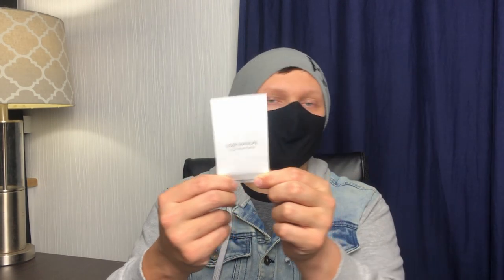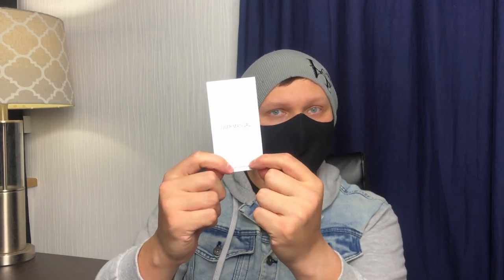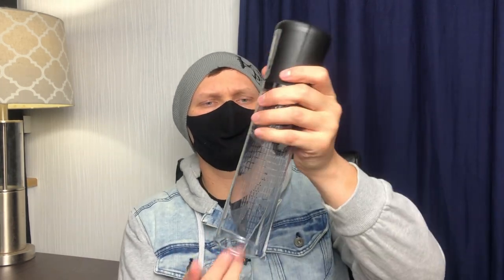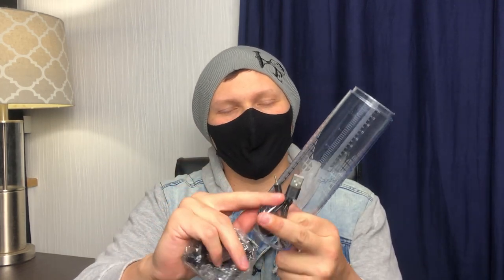Electric Penis Vacuum Pump From Adorime, Is It Worth Your Money?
Adorime supplied us with a sample of their newest and best selling electronic penis vacuum pump. It was a good buy and had crazy strong suction. Am I cheating and holding the pump up with my other hand in the thumbnail? You have to watch our video to learn all about it, thanks.

This item has not been approved by the FDA to treat any condition. Many people will use a vacuum pump, also known as a pleasure or passion pump, to help cope with erectile dysfunction.

Check out the link below to enter our HoliYAYs 2 x $25 Amazon Gift Card Giveaway!

We want to hear your feedback! Although we are just getting started, we want to know what we can do better. All survey entrants will be entered into an exclusive $50 Amazon gift card giveaway.

As a new channel, CTTF Reviews really needs your help to spread us and help us grow.